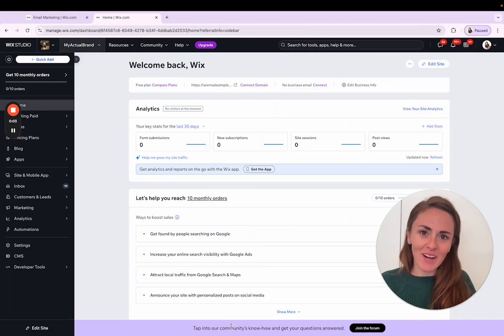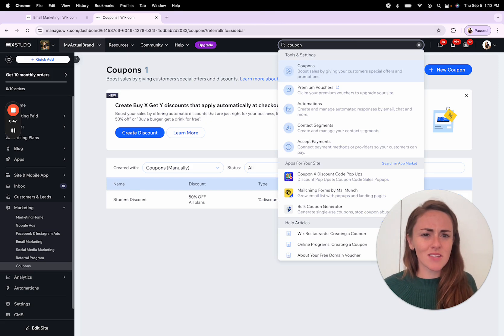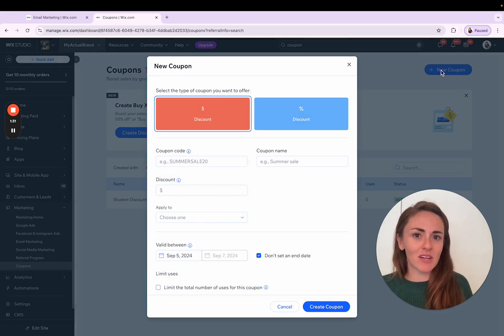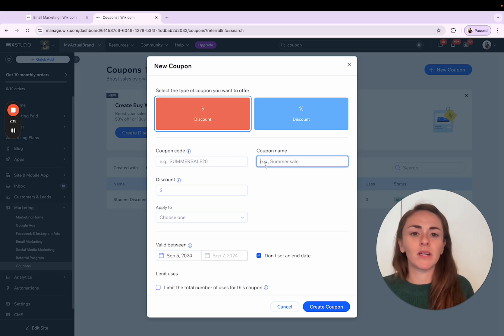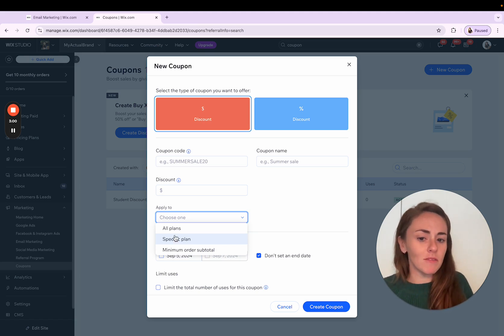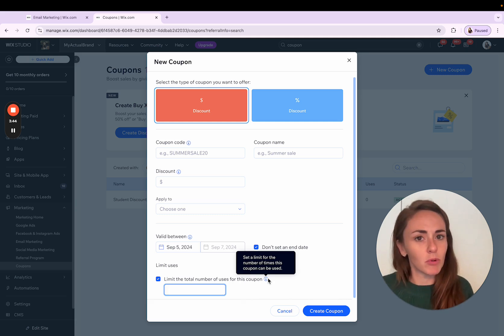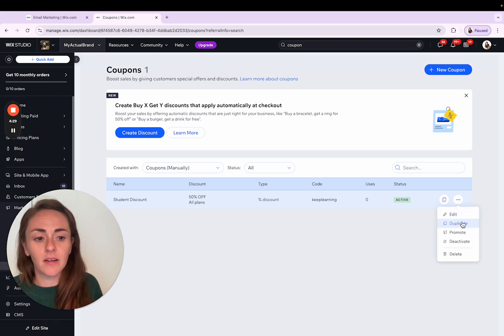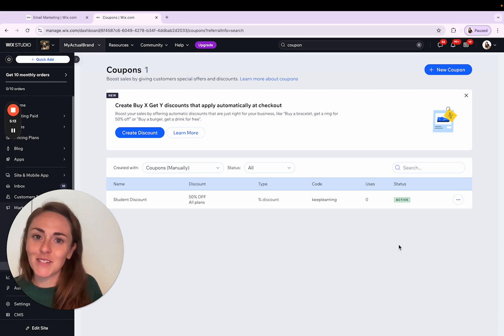How To Create a Coupon Code in Wix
Learn how to create a coupon code on your Wix website. This quick and simple tutorial will walk you through everything you need to know to get a coupon code set up.